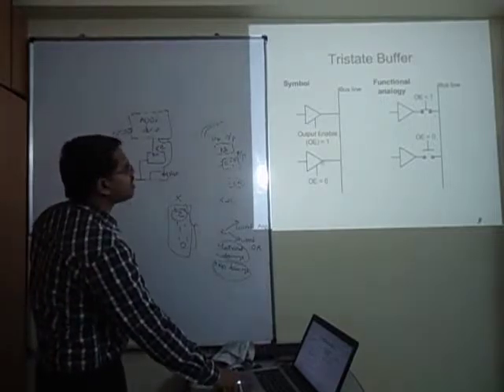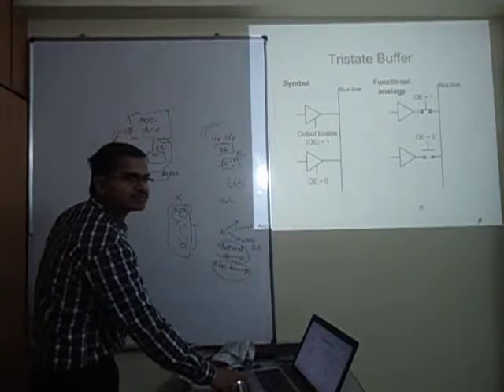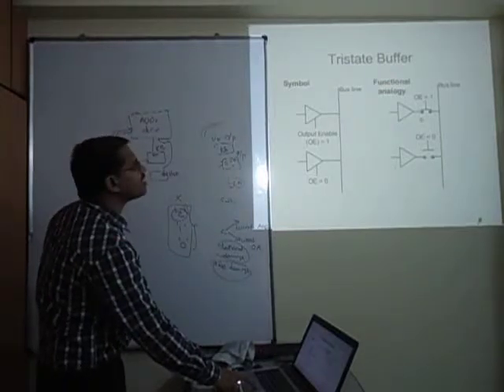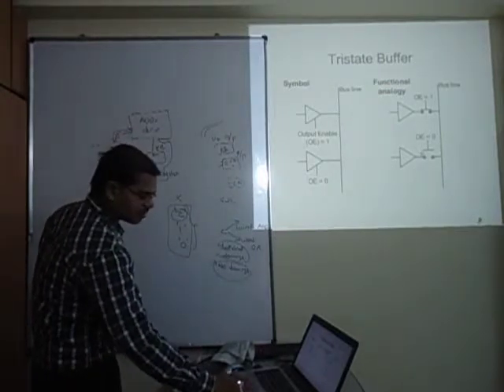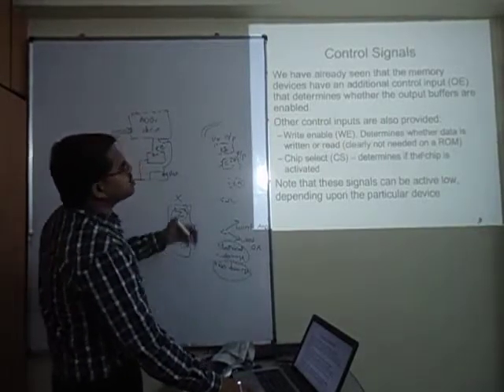ST VLSI course - Tristate logic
String Technologies, Hyderabad, INDIA, VLSI course , Module-2
(Please go through video before this)
This video clip explains the need and usage of Tristate logic in digital designs.